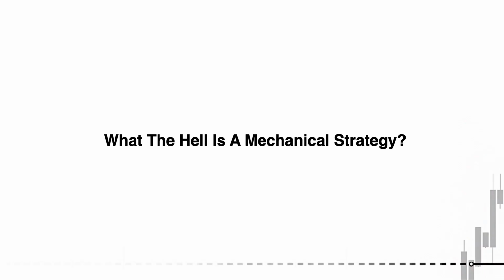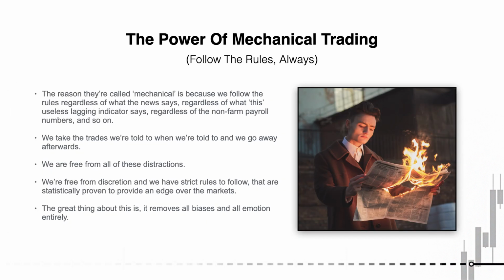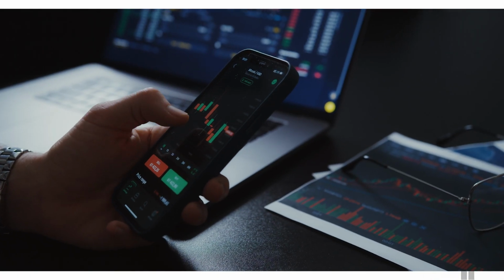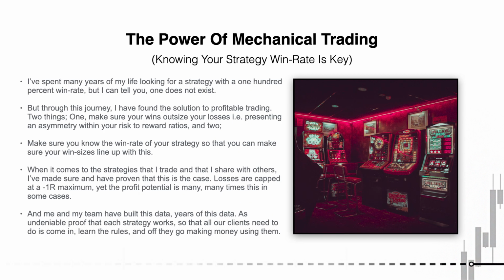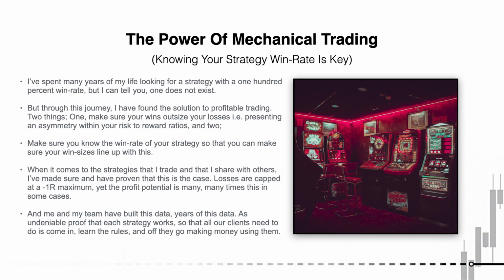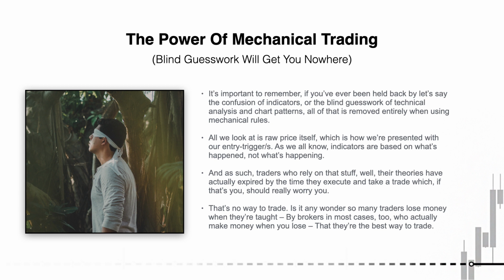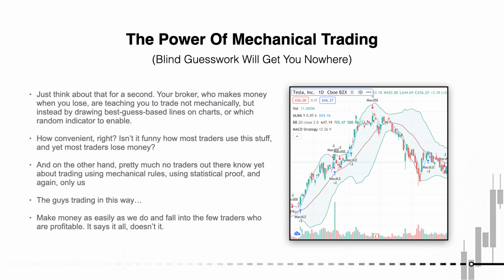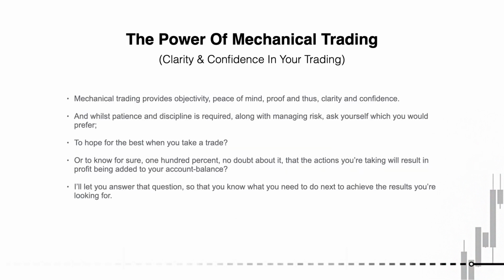The Power Of Mechanical Trading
Imagine knowing exactly which markets to trade, when, where and why. Knowing where to get in and out of a trade, and then just walking away when it's taken. Have you ever had a strategy that’s that clear and simple, with every single step mapped out for you? Even right down to allowing you to know when to be at the screen, and how long for? Strategies that can be carried into pretty much any market out there, from currency markets to stock indexes to cryptocurrency markets to stocks and so on? Strategies that come with literal, checkable, proof that they work? That you can verify, first-hand, as soon as you learn them? That can be traded whatever your account-size, even if you’re only trading a thousand dollars or less?

That is the power of mechanical trading.